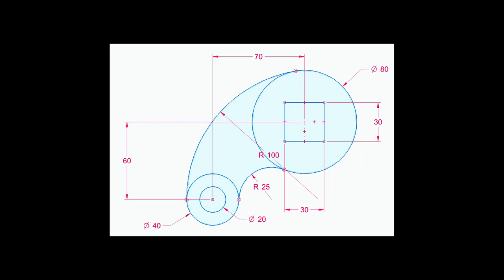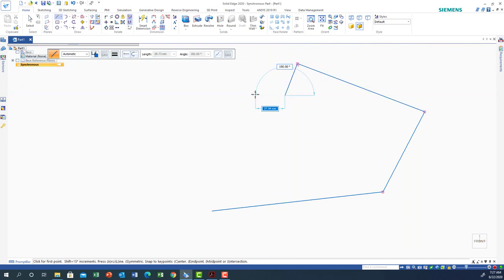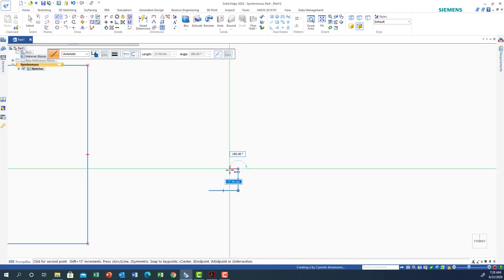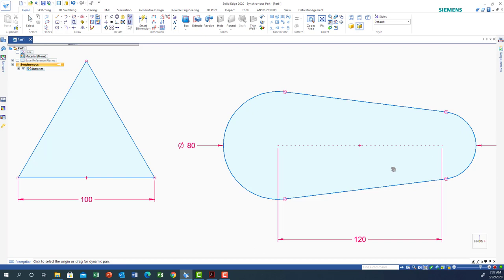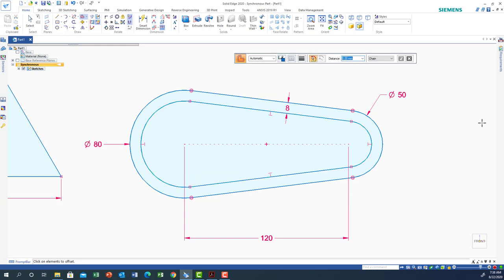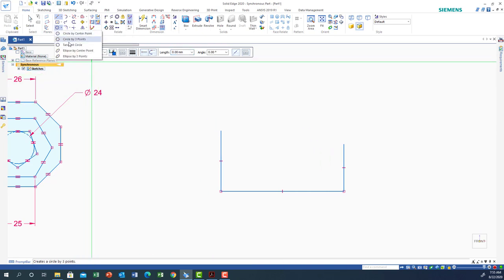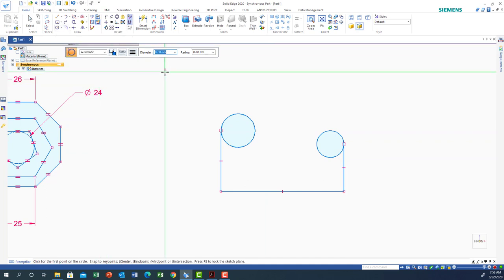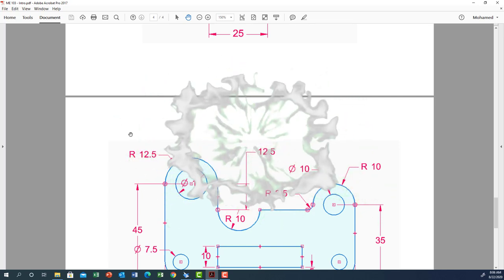Introduction to Solid Edge - Part A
This tutorial video covers essential skills for developing 2D modeling parts by concentrating on sketches using Solid Edge features. I recommend watching this video if you are new to Solid Edge.